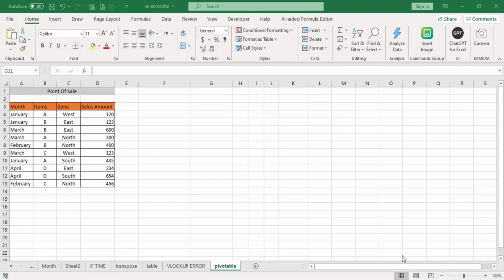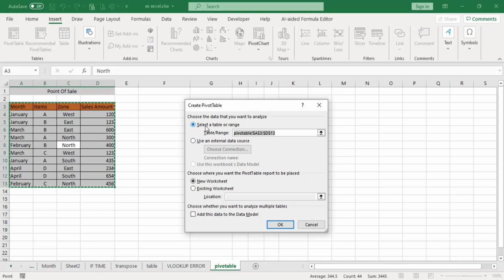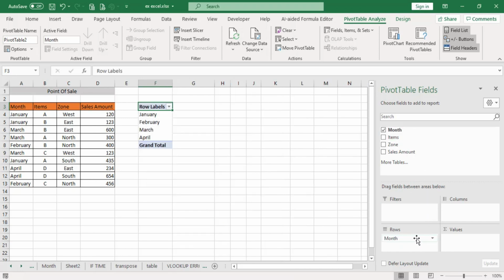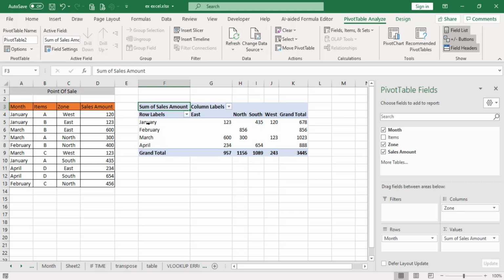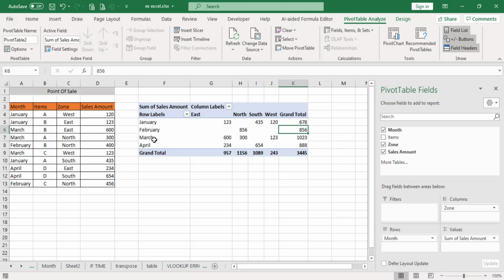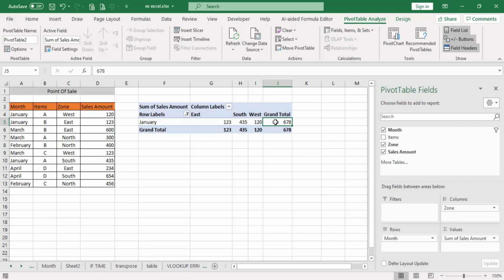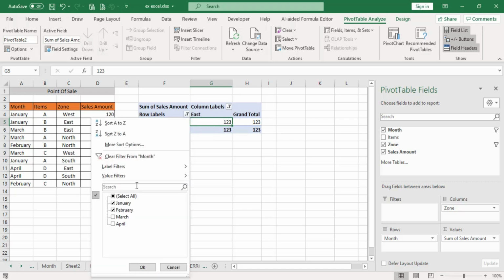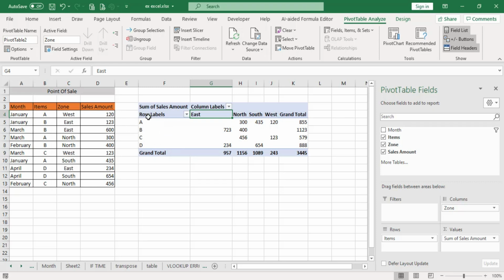Excel PivotTable Tutorial for Beginners – Analyze Data Easily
New to Excel? Want to learn how to analyze your data quickly and effectively? This step-by-step PivotTable tutorial is perfect for beginners! Learn how to summarize, organize, and visualize your data in just a few clicks using one of Excel’s most powerful features.

✅ In this video, you'll learn:

What a PivotTable is and why it's useful

How to create your first PivotTable

Tips for customizing your PivotTable layout

How to group, filter, and sort your data

Simple tricks to make your reports stand out

No prior experience needed—just follow along and start turning raw data into meaningful insights!

💡 Perfect for students, professionals, and anyone looking to boost their Excel skills.